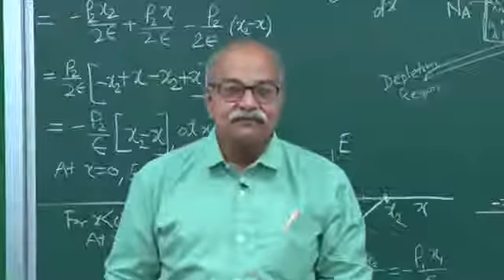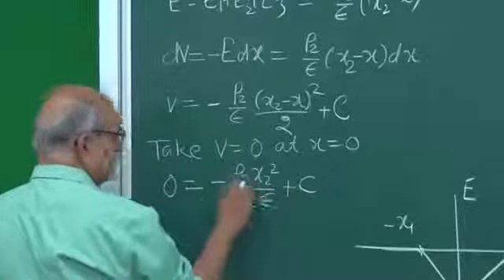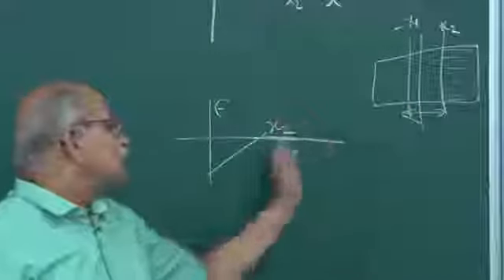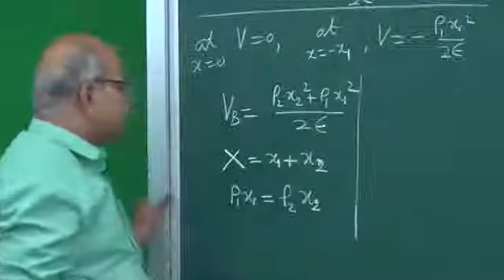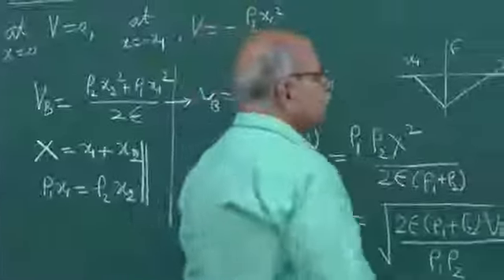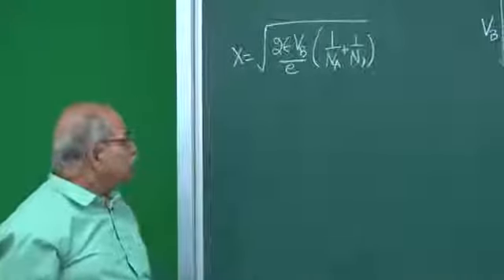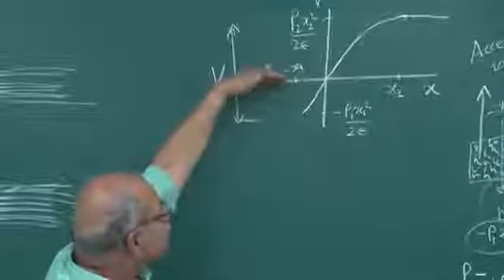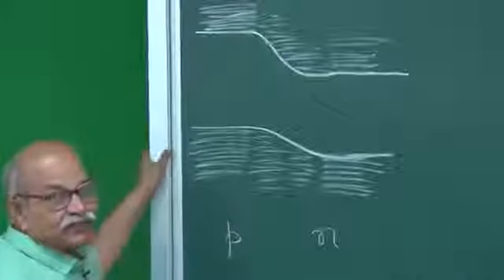Physics of Semiconductors Week-6 lesson-01 Bands Bend -Prof. HC Verma